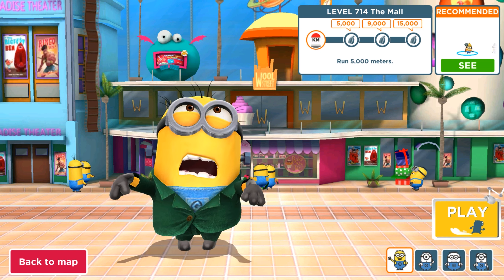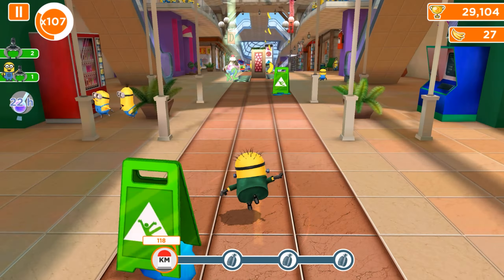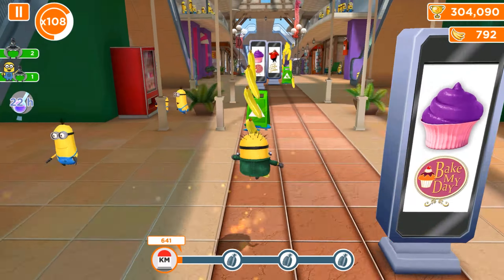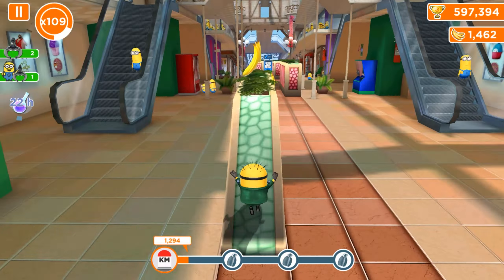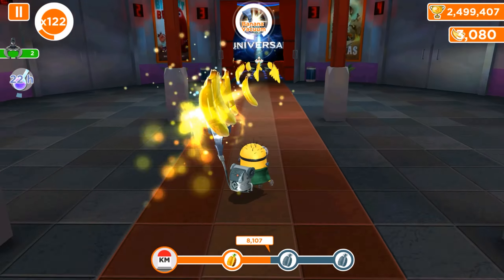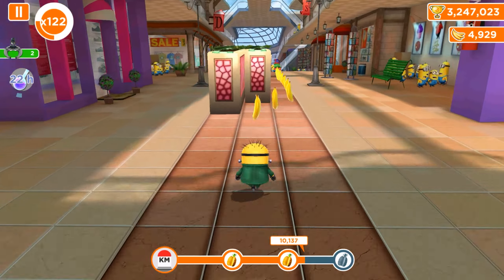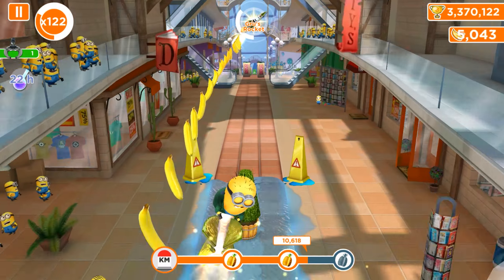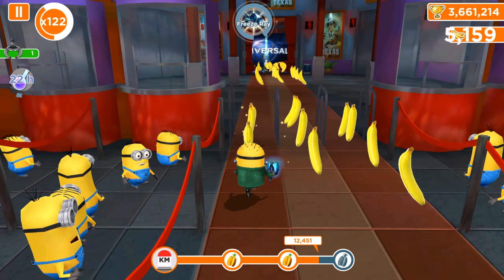Despicable me minion rush old version lvl 714 : Run 15000 Meters task